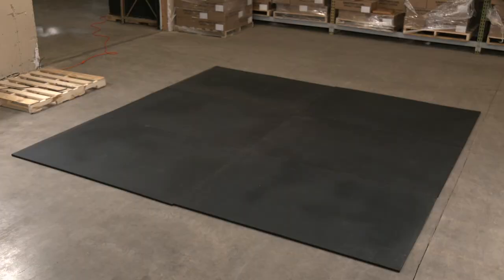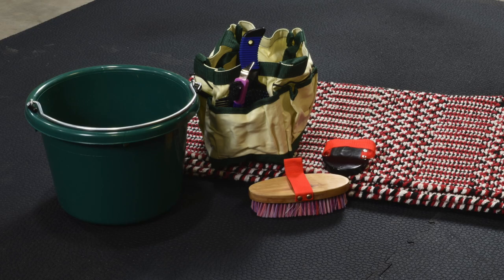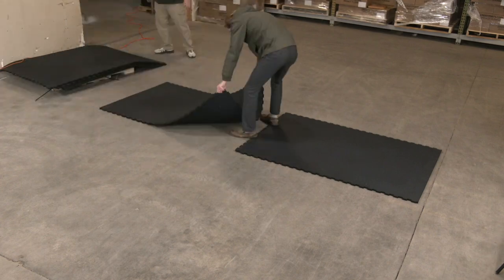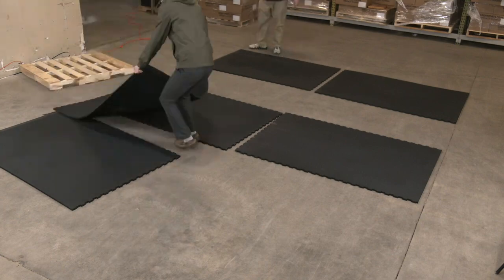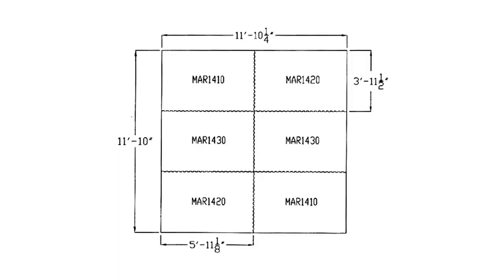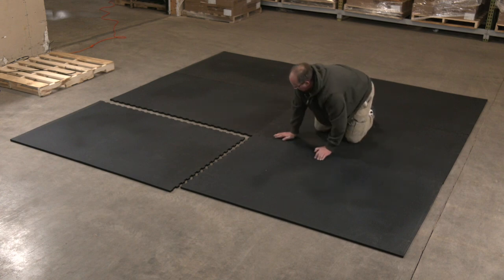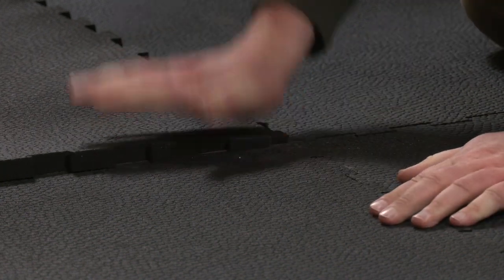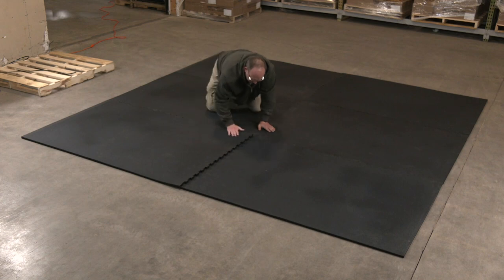How To Install a 12x12 Humane Horse Stall Mat Kit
Today we are going to install the Human 12x12 foot horse stall mat kit.

These rubber mat kits feature an easy interlocking system and are commonly installed in horse stalls and in commercial gyms.

Start by laying out the six rubber mats. Keep in mind that most of these mats have at least one straight edge, so you will want to align them accordingly to keep straight edges on the outside. These mats are marked to match diagrams for ease of installation.

In this case we are installing a 6-piece kit with 4 corner pieces and two border pieces. To interlock the mats, simply overlap the interlocking edges and apply some pressure to lock them into place. When finished you should have a nice tight fitting and non-shifting rubber stall floor.

Shop for the Human Horse Stall Kit 12x12 ft Natural 4 Pack now